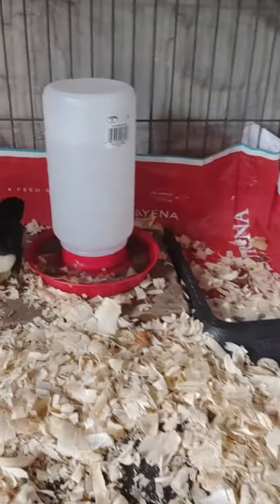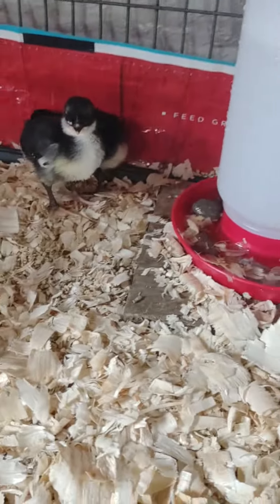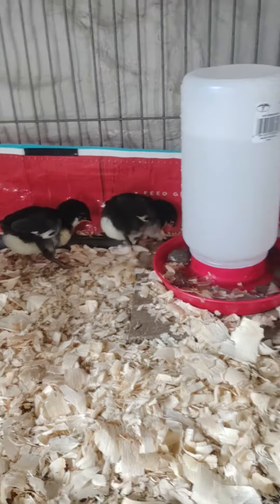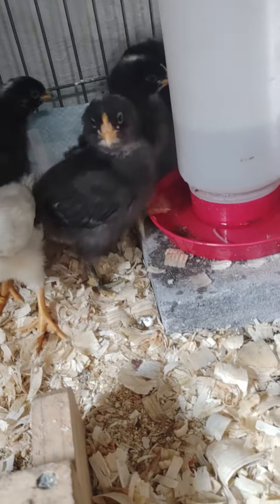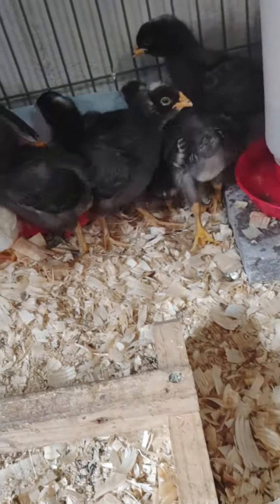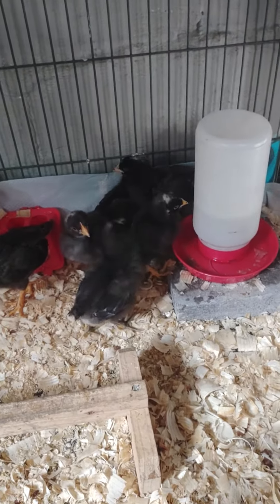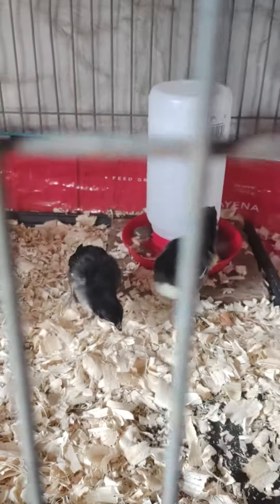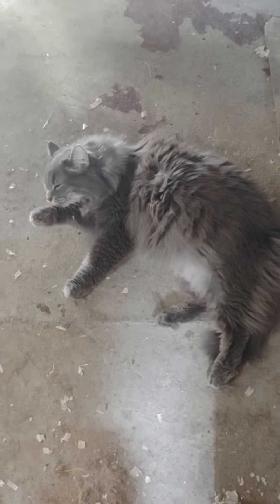Baby chicks progress